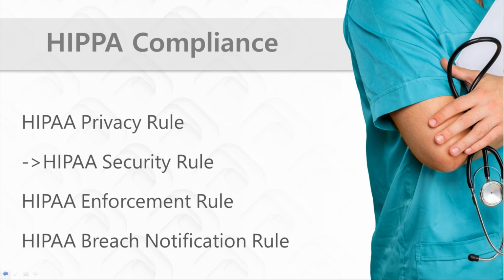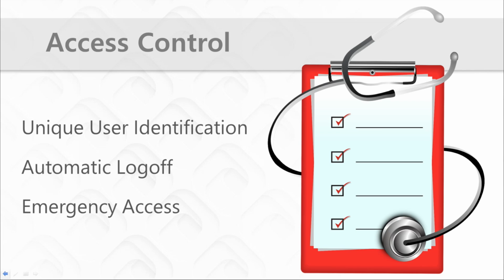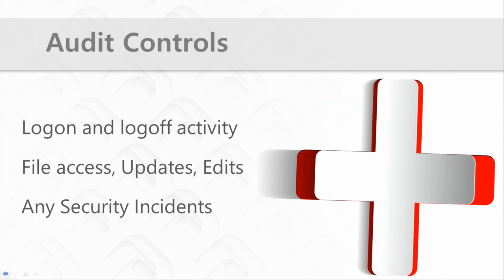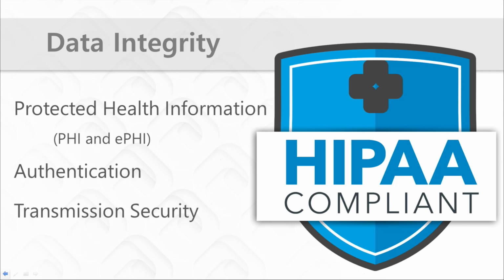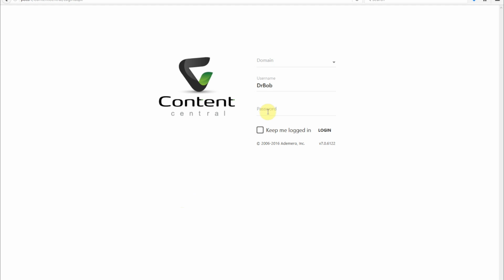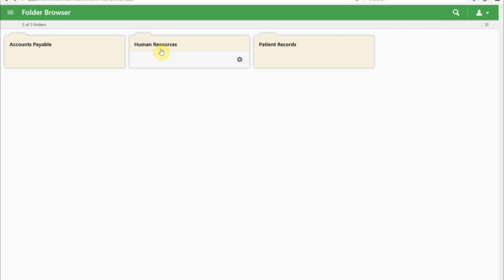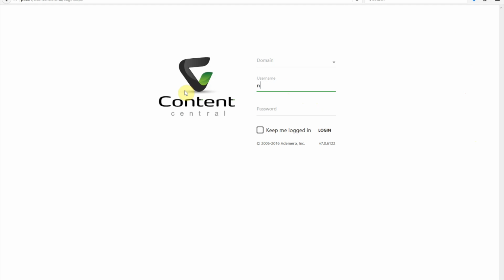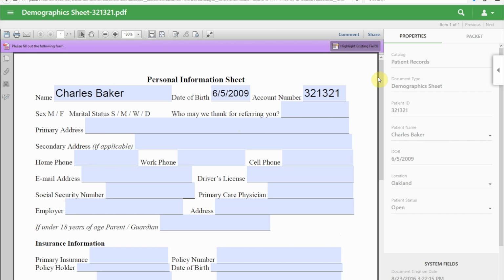HIPAA Compliance with Ademero's Content Central Document Management Software